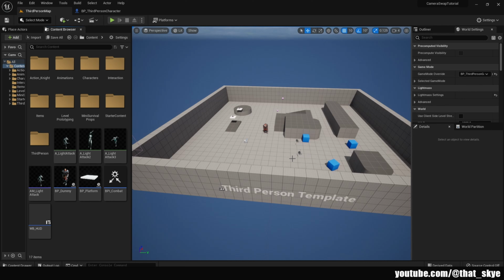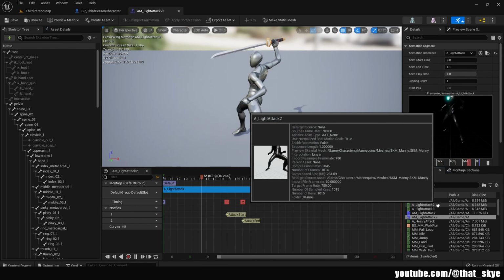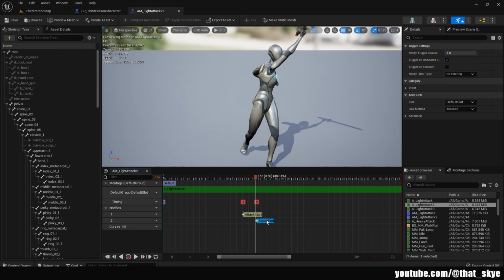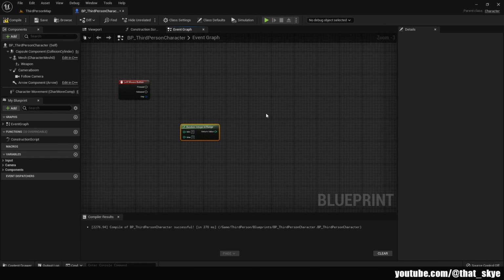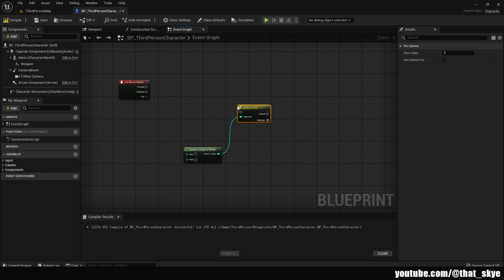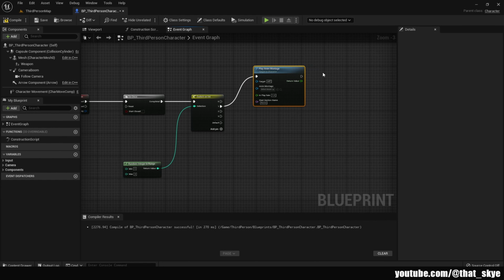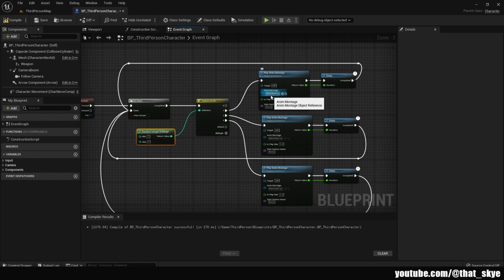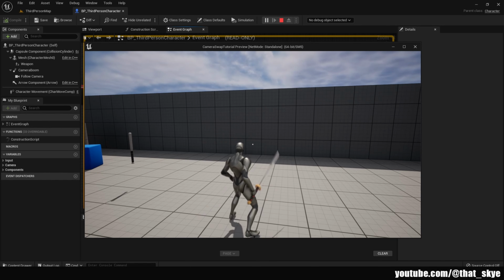How to add Random Attacks | UE5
In this video i will show you how to augment the combat system we made last time to now include randomly selected attack animations. Effectively creating new "types of attacks".